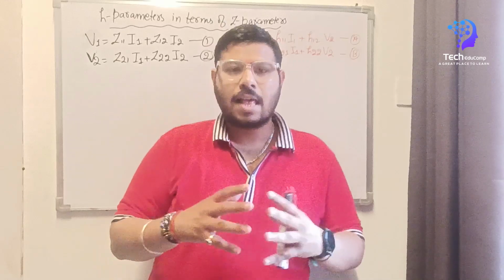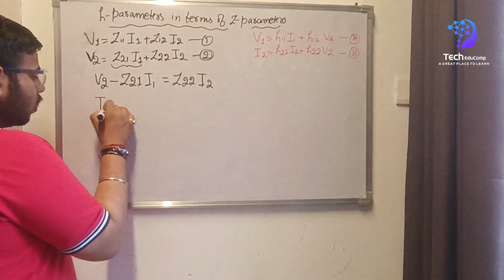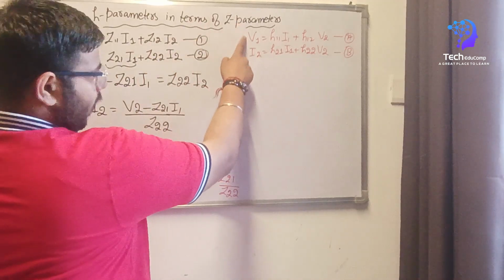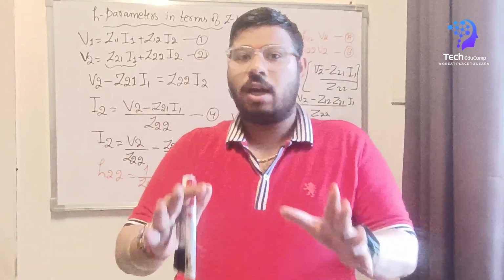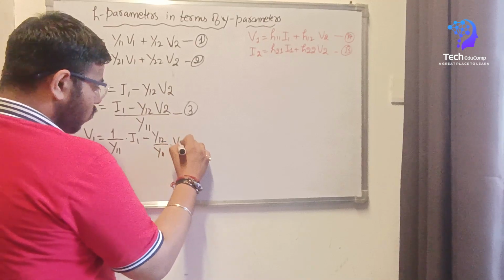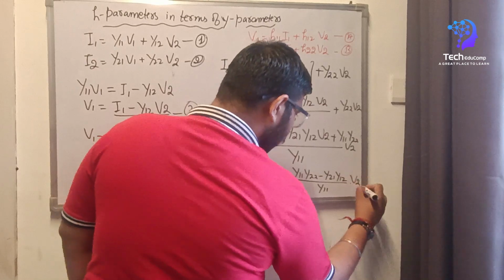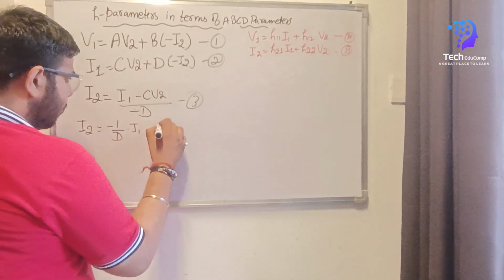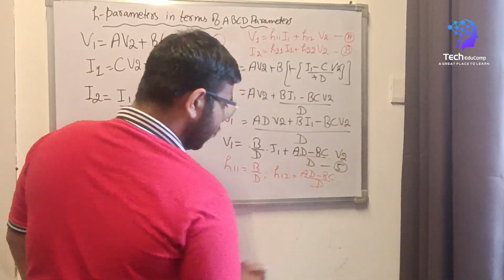E17 | Interrelationship between parameters | Part 3 | Network Theory | ECE | Piyush Bajaj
Understanding hybrid (h) parameters and how to express them using other transistor parameters, such as z, y, and ABCD parameters, is essential for analyzing and designing transistor-based circuits. In this video, we break down the relationships between these parameter sets and show you how to convert from one to another with clear examples and formulas.

🔍 What you’ll learn:
The definition and significance of h-parameters
How to express h-parameters in terms of z, y, and transmission (ABCD) parameters
Practical examples and step-by-step derivations
Why are different parameter sets used in different situations

📘 Helpful for:
Electronics and Electrical Engineering students, especially those studying analog electronics, network theory, or preparing for exams like GATE, ESE, or university finals.

💡 Whether you're brushing up your knowledge or learning for the first time, this video will help you understand hybrid parameters in a simplified and conceptual way.

SOFTWARE USED:-
VIDEO EDITING:- Adobe Premiere Pro
THUMBNAIL:- Canva

Timestamps:
00:00 Lecture Start
00:30 Hybrid Parameters in terms of Z-Parameters
08:50 Hybrid Parameters in terms of Y-Parameters
14:32 Hybrid Parameters in terms of ABCD-Parameters
18:35 Lecture End